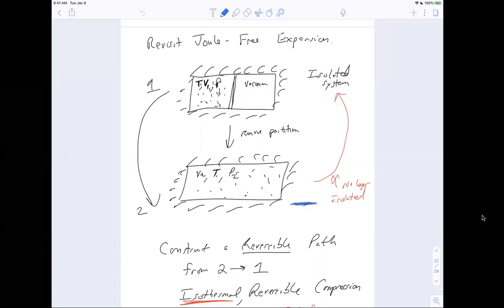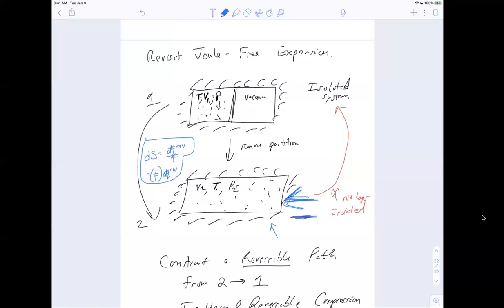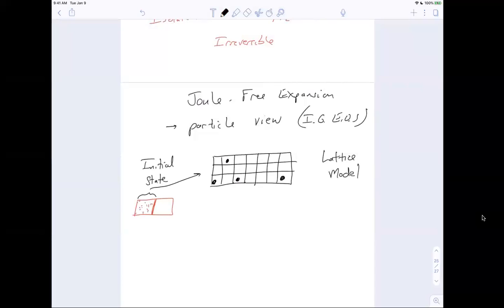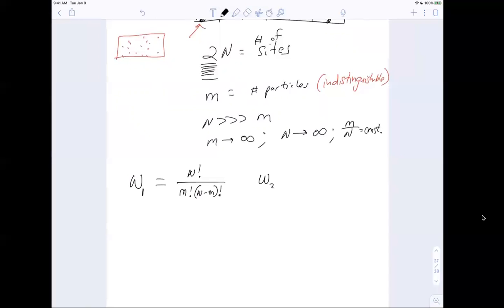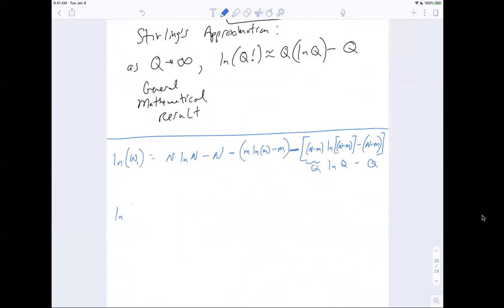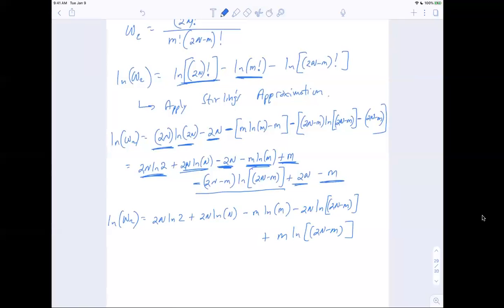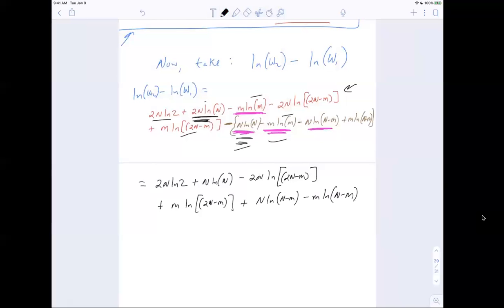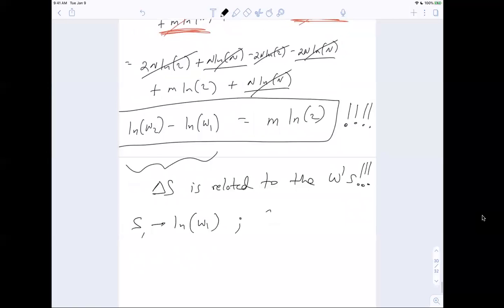Lecture 10 19 2020